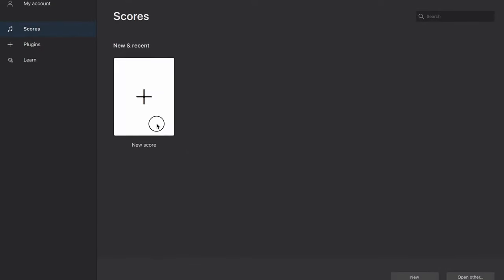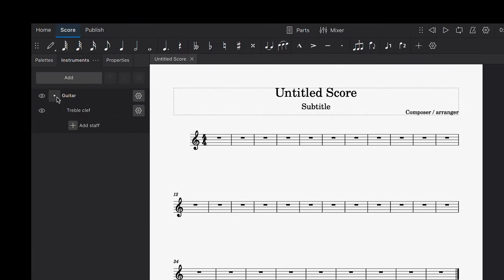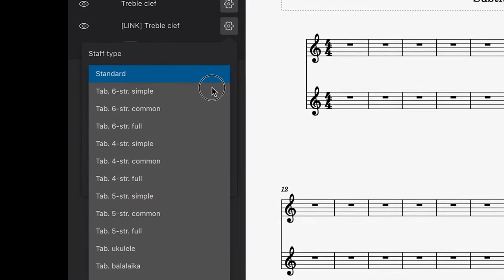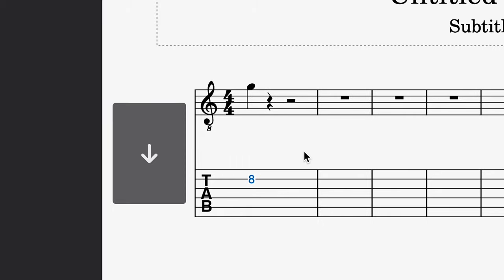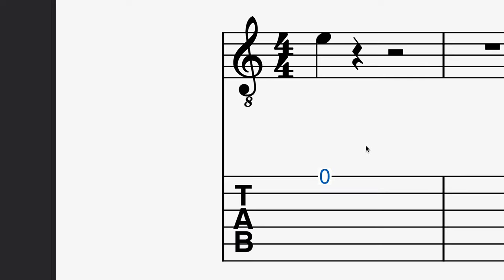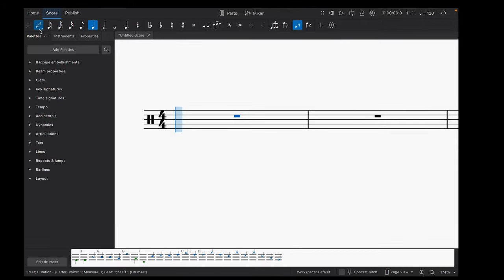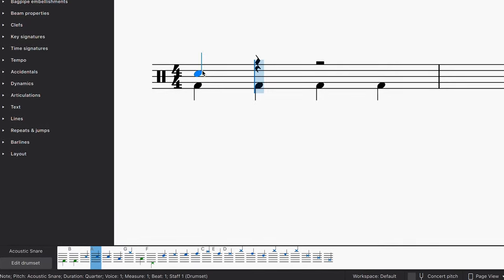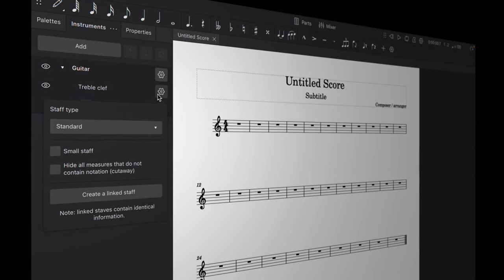MuseScore in Minutes: Guitar & Percussion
In this MuseScore 4 tutorial, we look at entering guitar notation in linked tablature staves, as well as using the percussion panel when writing percussion music.